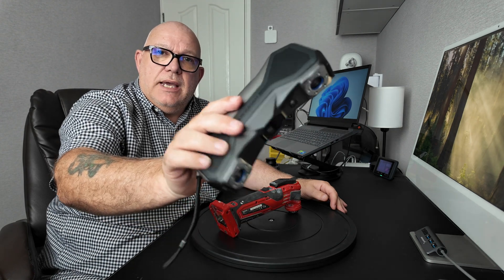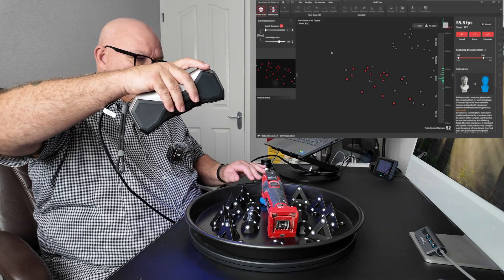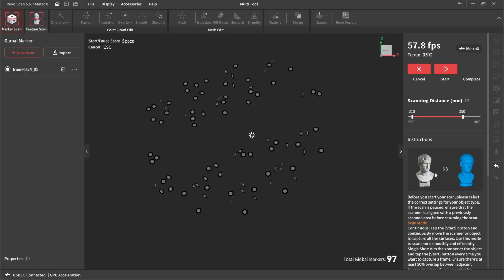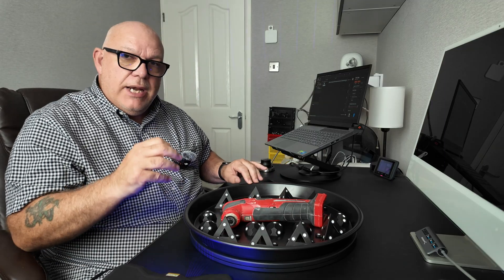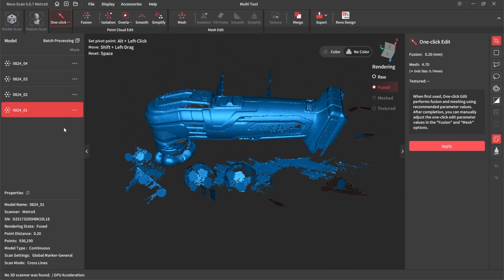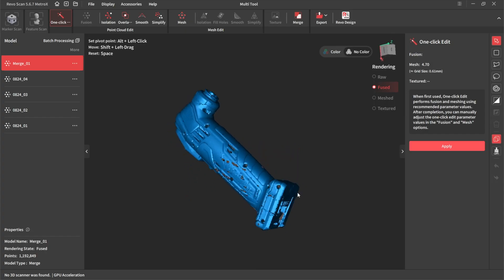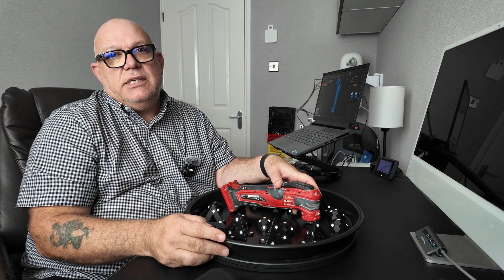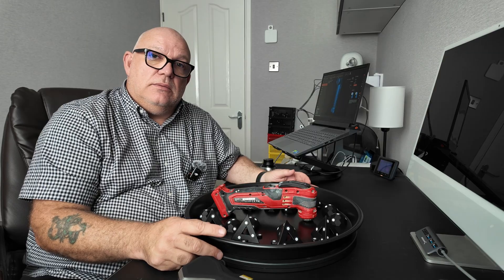Revopoint Metro X Tutorial – Scanning with Cross & Parallel Lines (Multitool Example)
Welcome to the first episode in the Metro X Tutorial Series! In this video, I dive into laser scanning using both cross-line and parallel-line modes with the Revopoint MetroX to scan a Multitool.

Chapters:
00:00 – Introduction
01:27 – Global Marker Scan
03:00 – Cross-Line Scanning
06:25 – Parallel-Line Scanning
07:50 – Processing the Point Cloud
10:52 – Merging Multiple Scans
12:01 – Creating & Examining the Mesh
15:04 – Final Thoughts